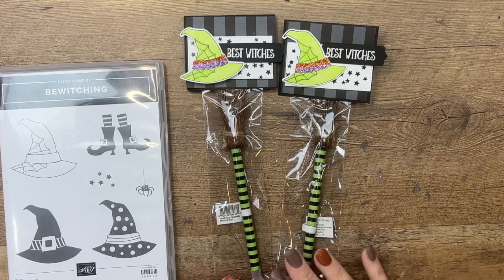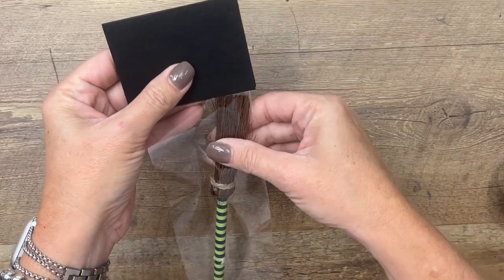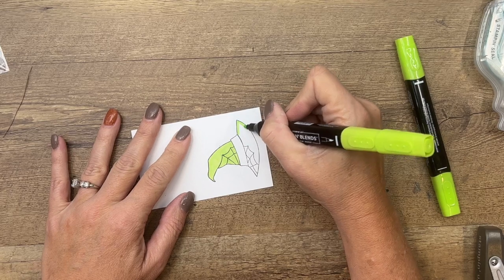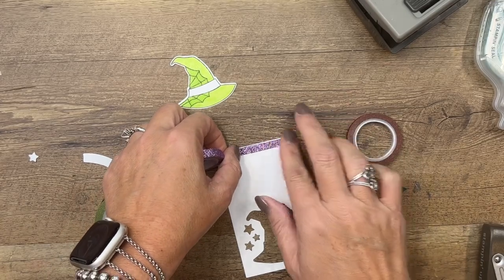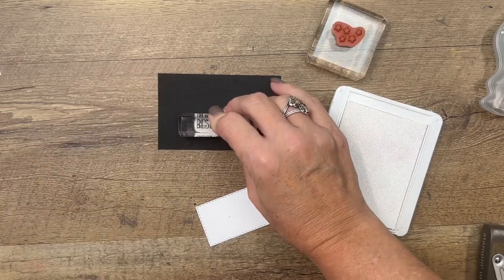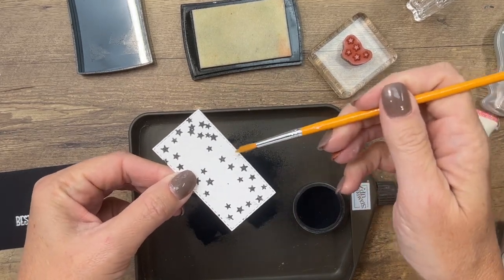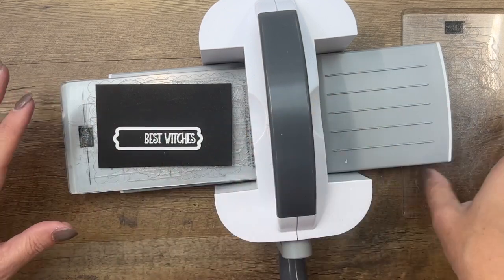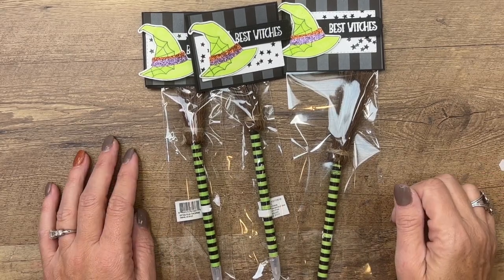Bewitching Broom Pens